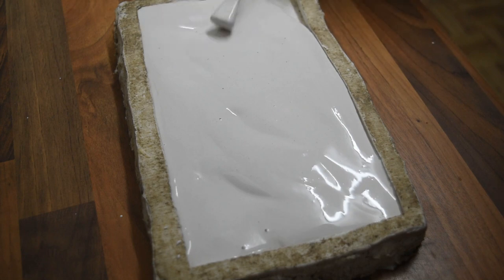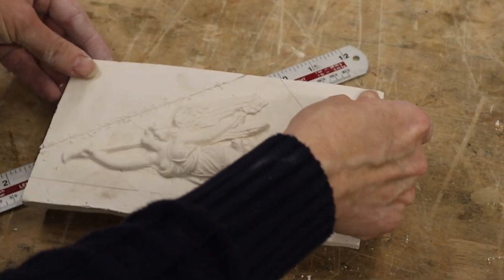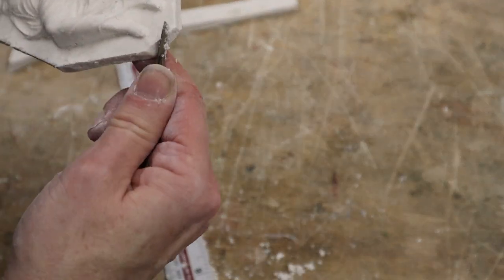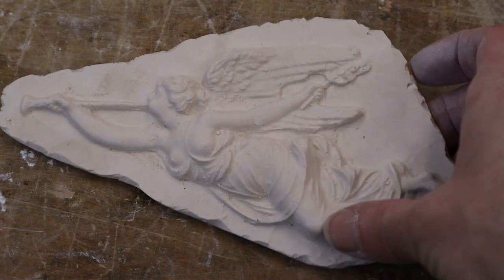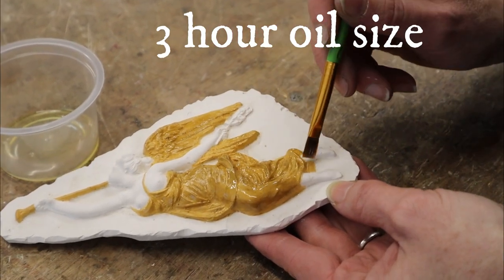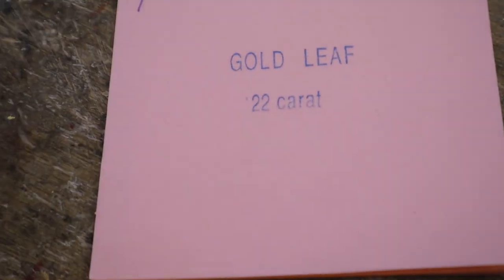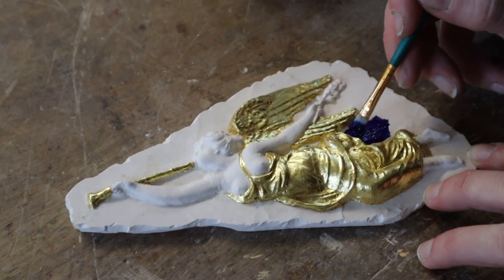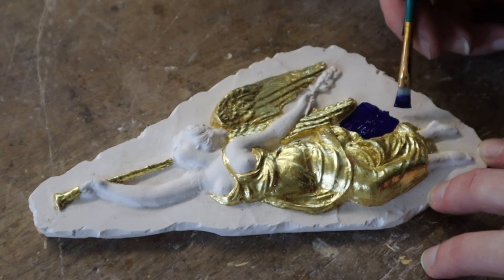Parcel-gilt, oil gilding in 22ct yellow gold leaf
Advent gilding day 8. Parcel-gild is when a piece is partly gilded, the rest can be paint or wood. Oil gilding plaster with 22ct yellow gold leaf, then painting with casein paint (milk paint)